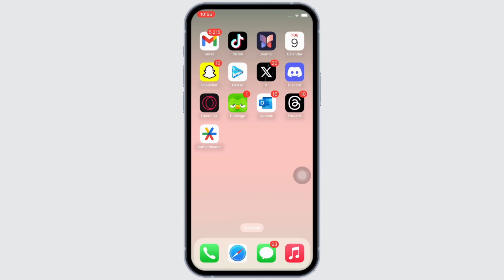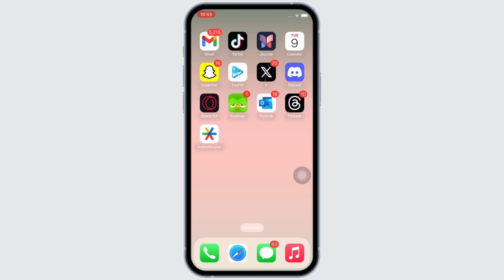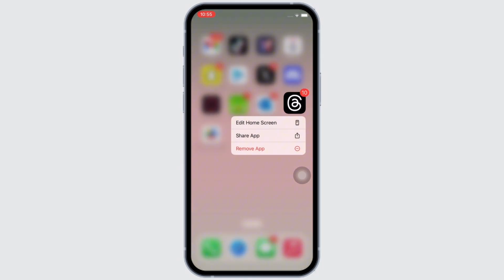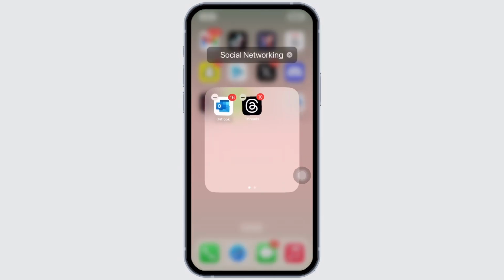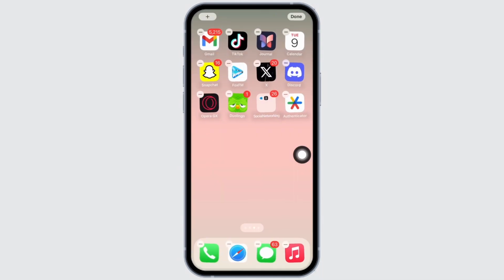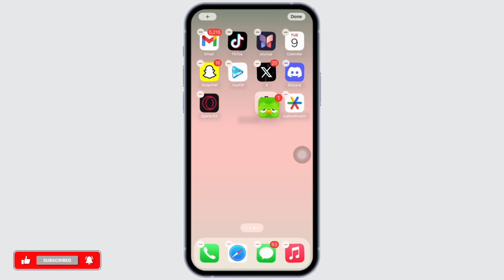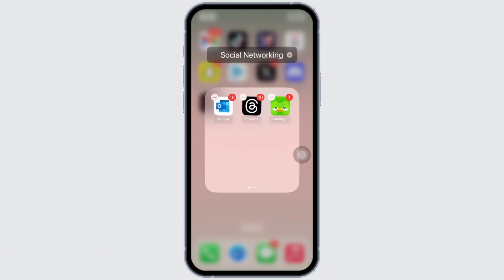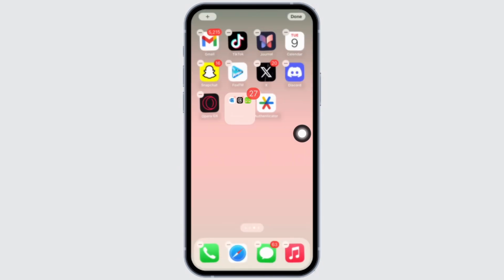How To Make A Folder On iPhone (Full Guide)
Need to organize your apps into folders on your iPhone in 2024? This guide offers a comprehensive tutorial on how to create and manage folders, helping you keep your home screen neat and your apps well-organized.

In this tutorial:
0:00 - Introduction
0:05 - How To Make a Folder on iPhone (Full Guide)

Learn the process of creating folders on your iPhone with this detailed tutorial. The video covers tapping and holding an app icon until it enters "jiggle mode," dragging it onto another app to create a folder, naming or renaming the folder, and organizing your apps within it. It includes tips for optimal organization strategies, such as grouping similar apps together, and considerations for navigating your iPhone’s interface more efficiently with folders.

Enhance your iPhone usage by following this guide to make folders in 2024!